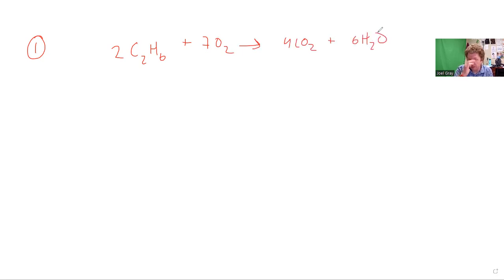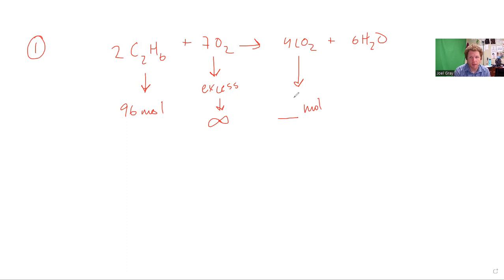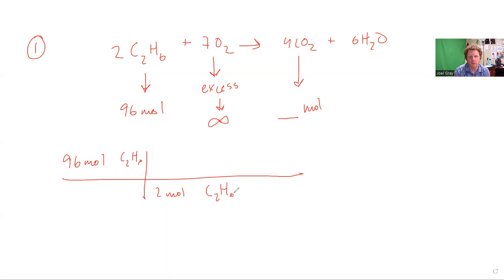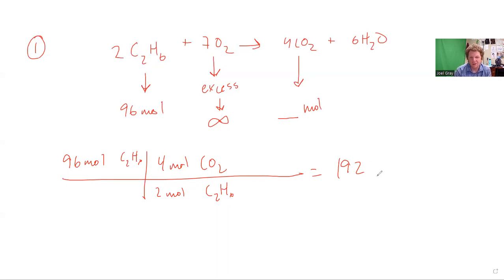CHEM 1341 - HW help ch5 q1